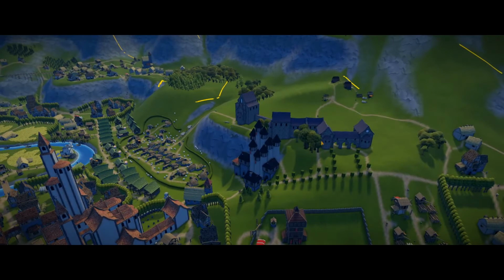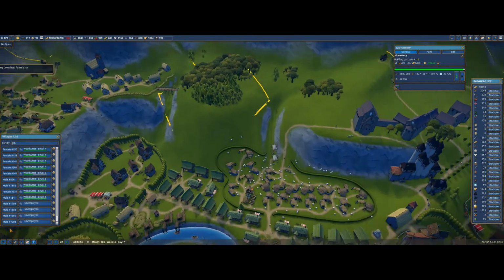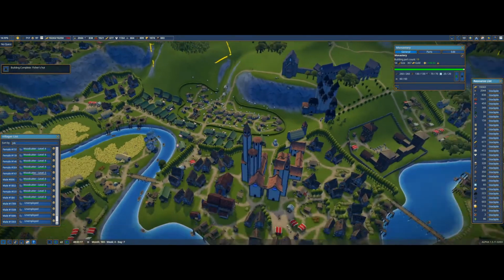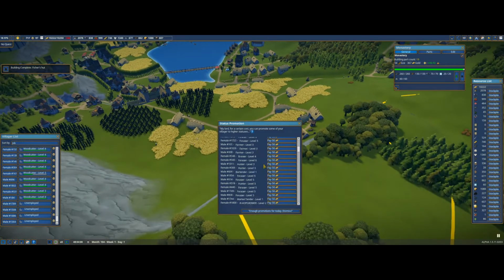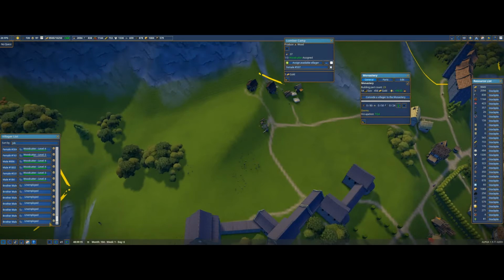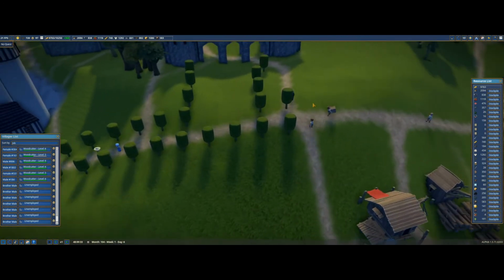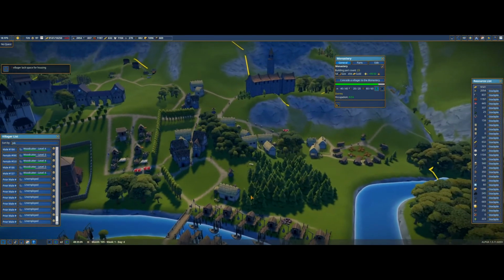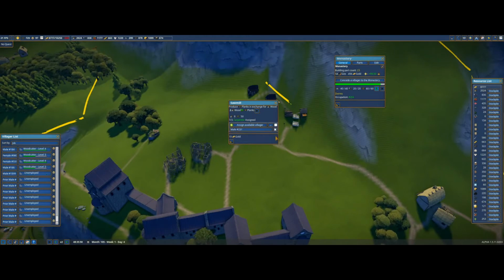Foundation - Winter Update Part 32 - CALLING ALL MONKS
The monastery is COMPLETE!! Yes we finally get some Brother monks in Le Perigord - are they harvesting any grapes yet? Nope, but they are at least in the dorms and wandering around the town!